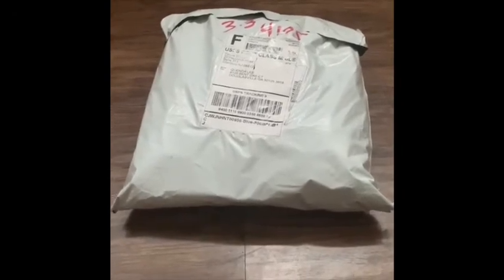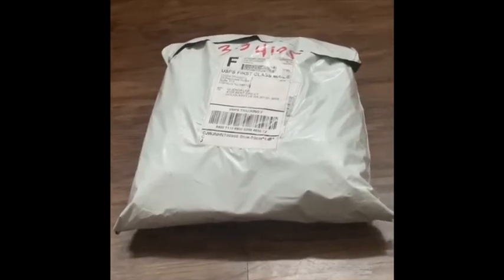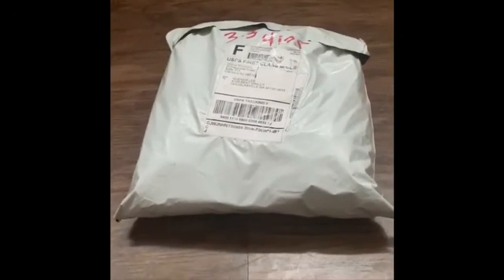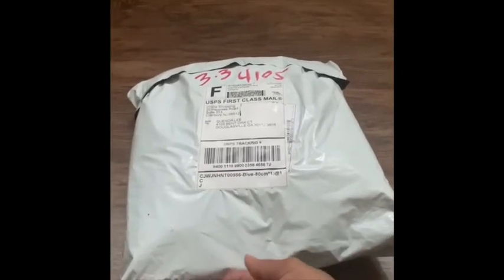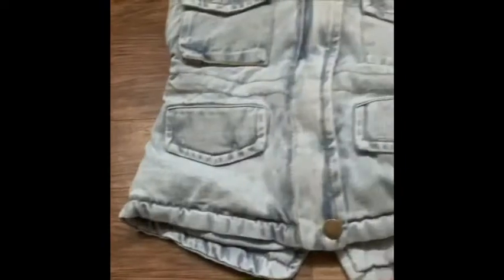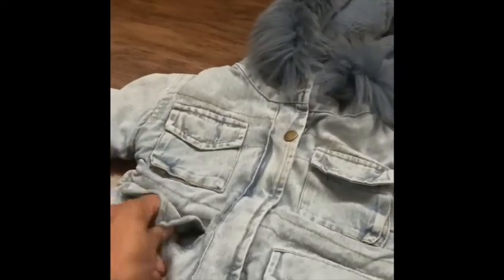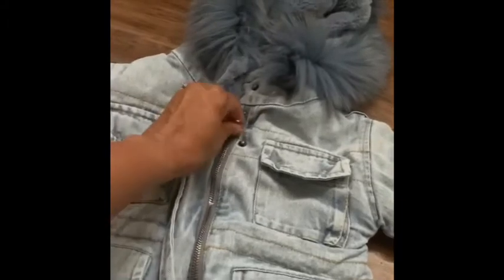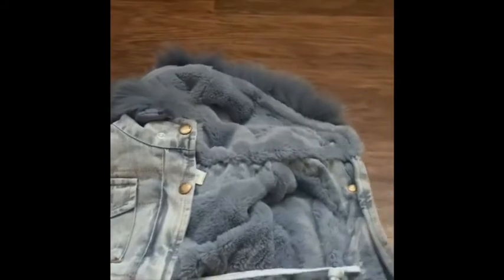Alex & Nova Denim & Fur Coat Review {2019}